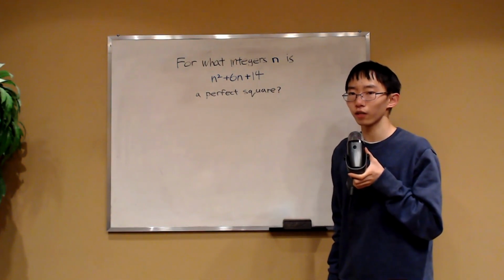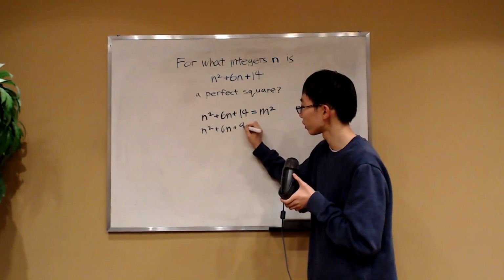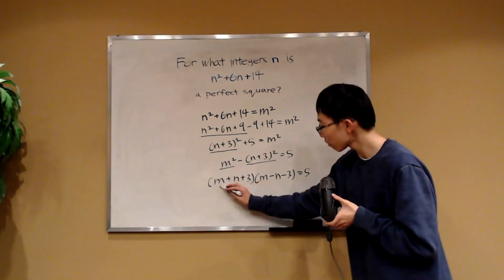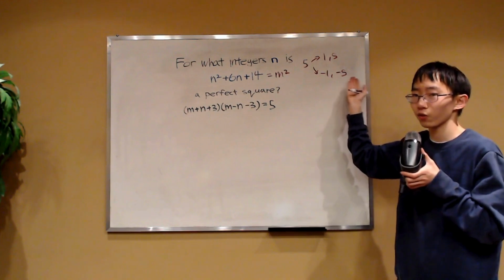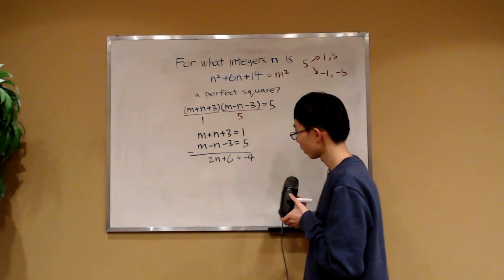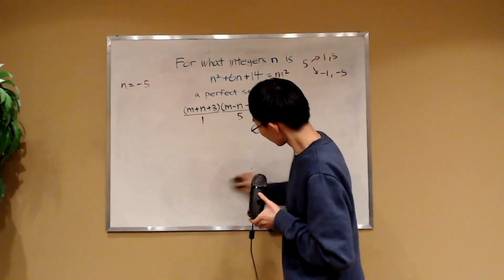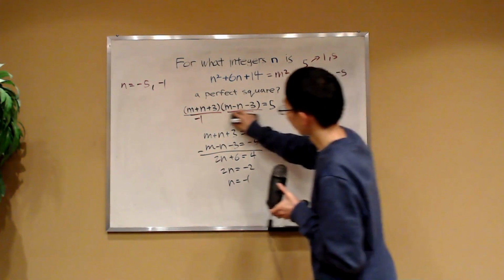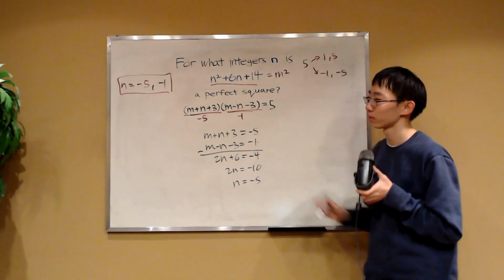Bounding Arguments in Number Theory - A Classic Example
In number theory, bounding arguments (arguments that limit our options) are extremely useful!

In this video, I go over a classic number theory problem that is also quite common in math competitions. In particular, when is n^2+6n+14 a perfect square for integer values of n? The problem solving strategy involved is a widely used technique that is very useful for many number theory problems!